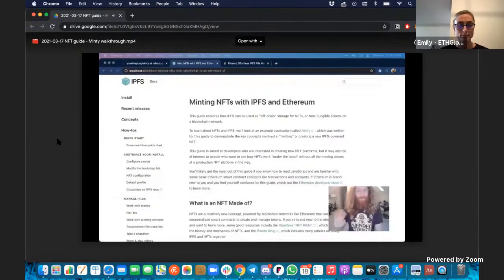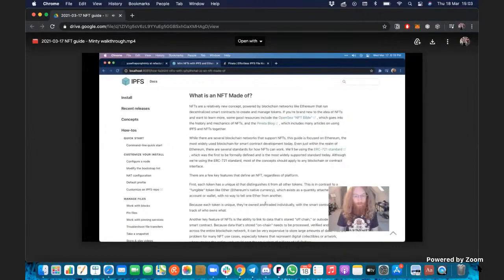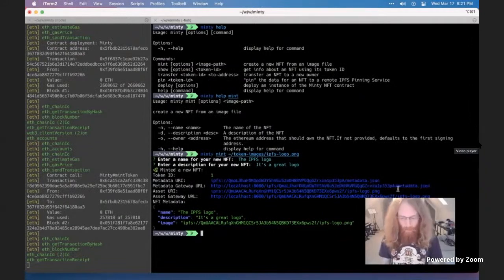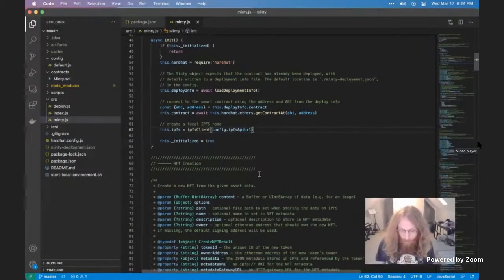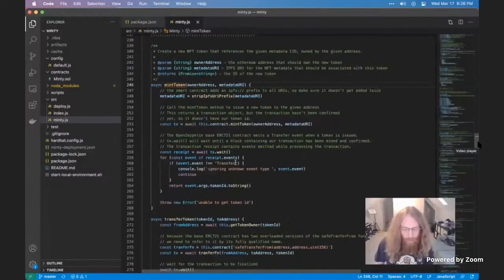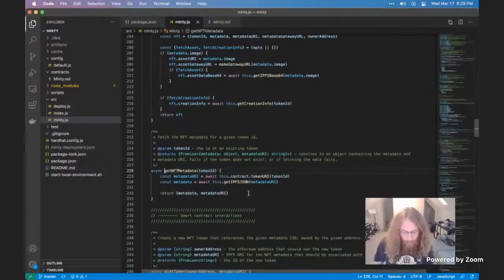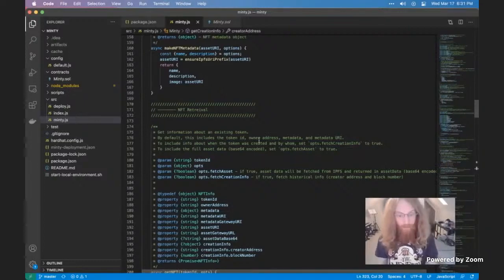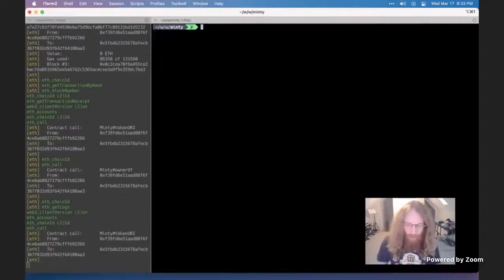Protocol Labs 🛠 Minty Fresh NFTs with IPFS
Learn about Minty Fresh NFTs for your NFTHack hackathon project.

w/ Yusef Napora

~ Official ETHGlobal Event ~